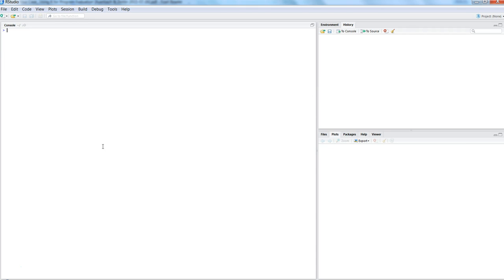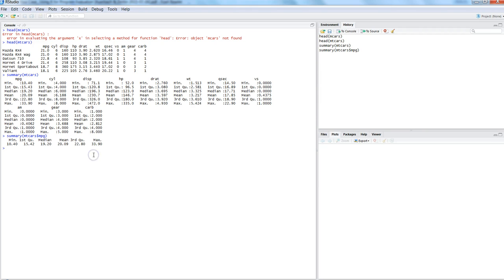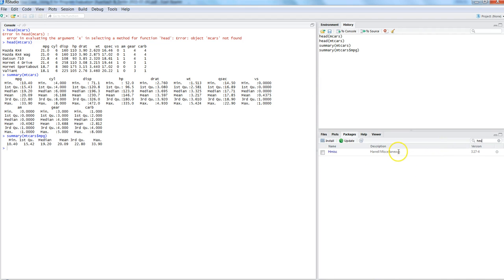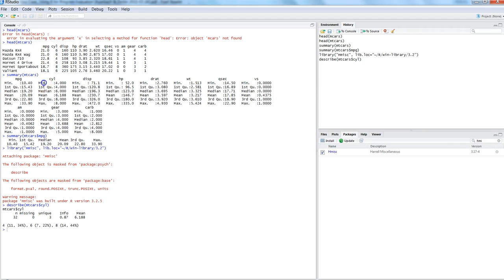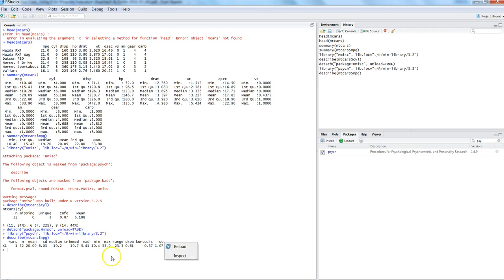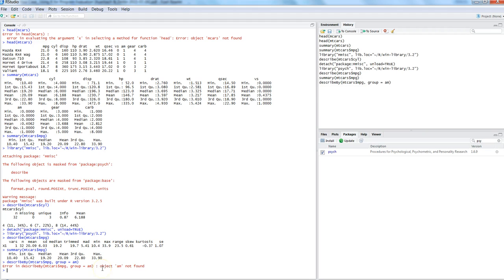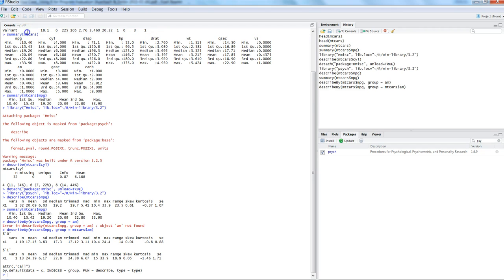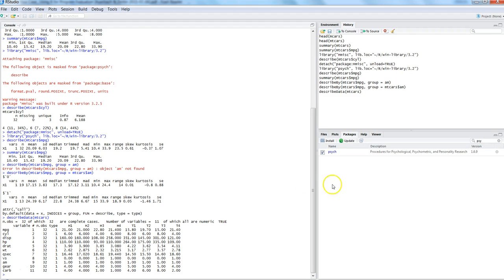R Programming||Describing data using Hmisc and psych package - R Programming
In this video I have talked about alternative but more effective way to describe data using the Hmisc and psych package in R.

Generally we use R Functions like str or summary etc to describe the data which helps us look at the data in a very basic form, but when we have advance needs like describing entire data by particular variable then we need some advance functions.